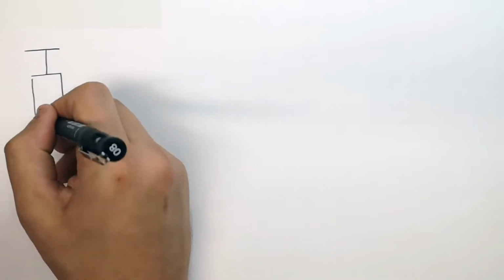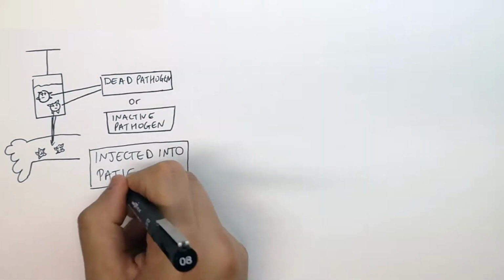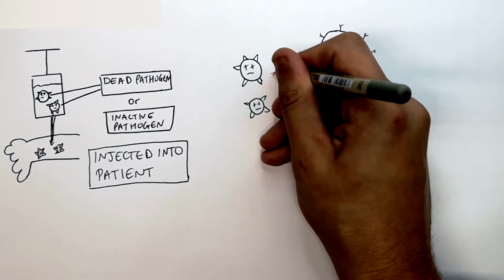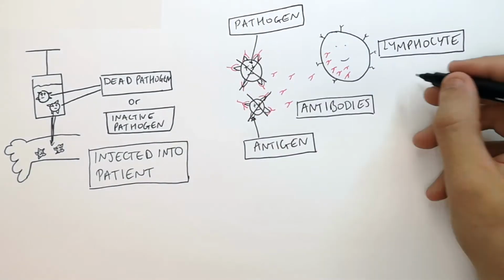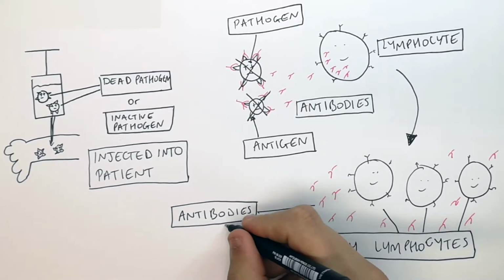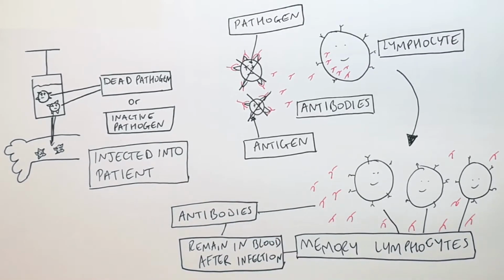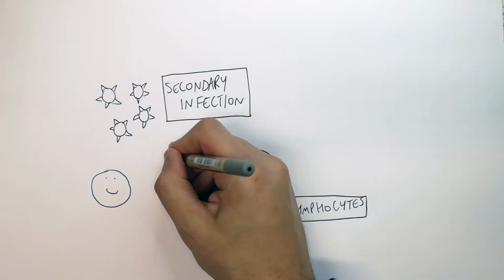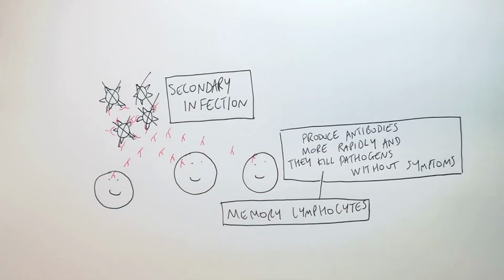How Do Vaccines Work | Immunity | GCSE Biology (9-1) | KayScience